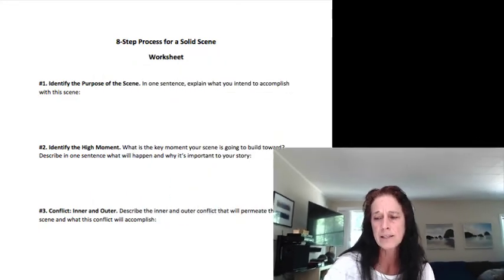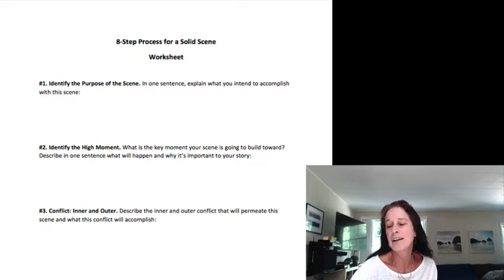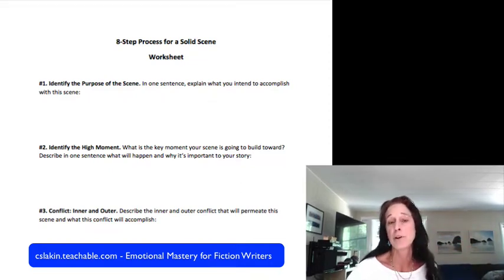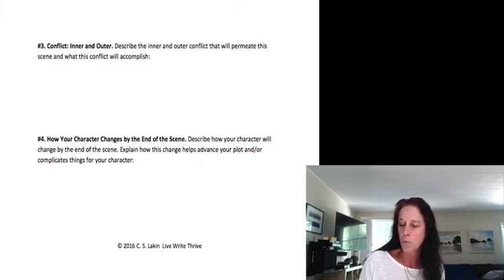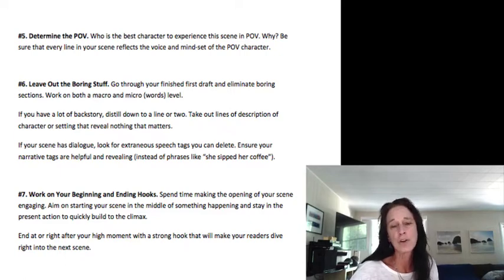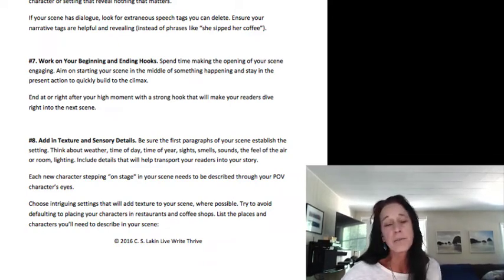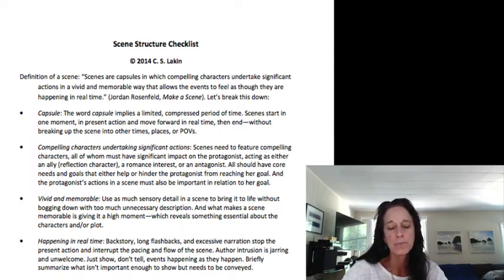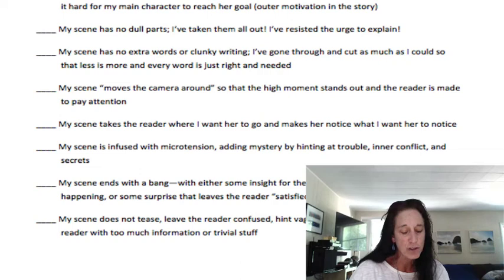Masterful Scenes - Full Video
Writing a novel is challenging and requires expert skill. And the key to writing a bestseller is to master scene structure. In this video you will learn the secrets to writing terrific scenes that keep readers turning pages!

You'll learn about the 15-minute rule, the 21 senses that bring your scenes to life, the importance of establishing setting, and so much more.

Want to become a best-selling author? You have to understand how to infuse your novel's scenes with the 8 essential elements that successful authors have mastered. But it's not that hard! You can master these elements too, in just 8 weeks. It's all in my popular signature course 8 Weeks to Writing a Commercially Successful Novel. Thousands of writers have taken courses at Writing for Life Workshops online school.